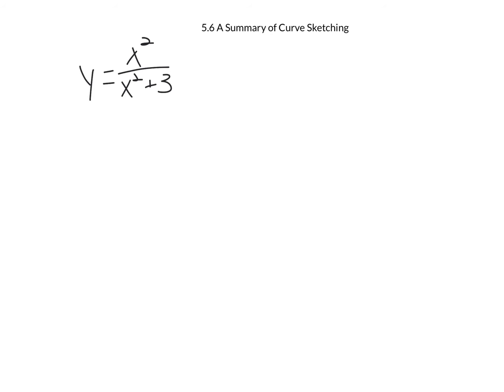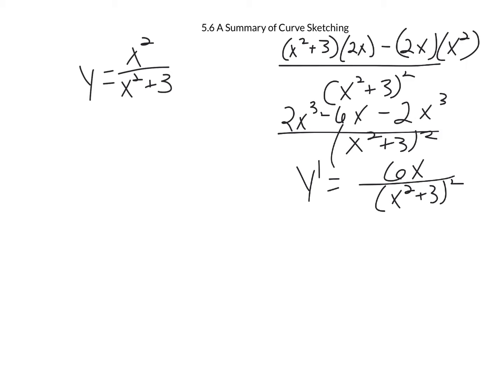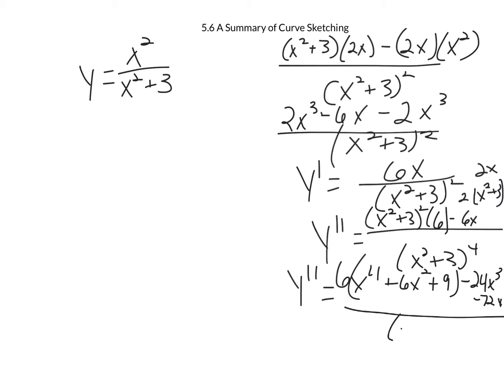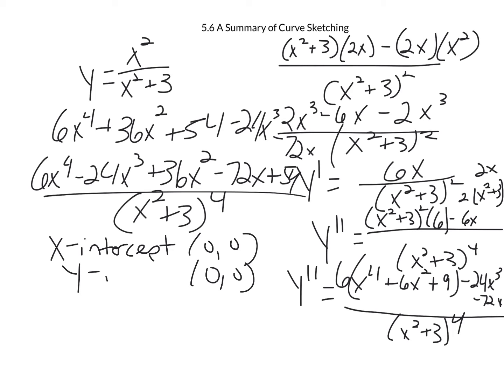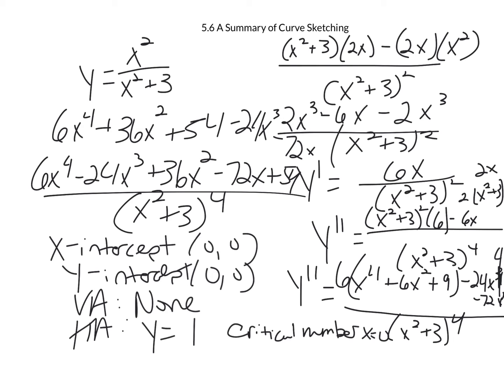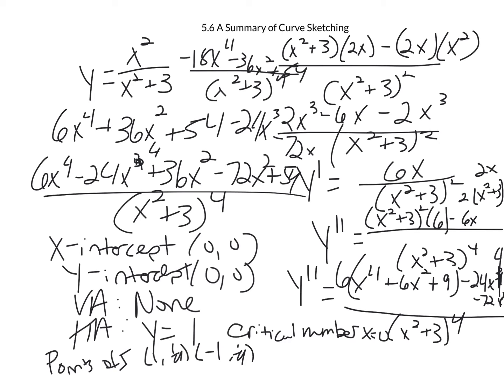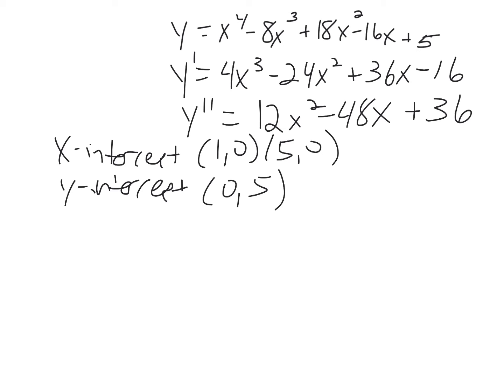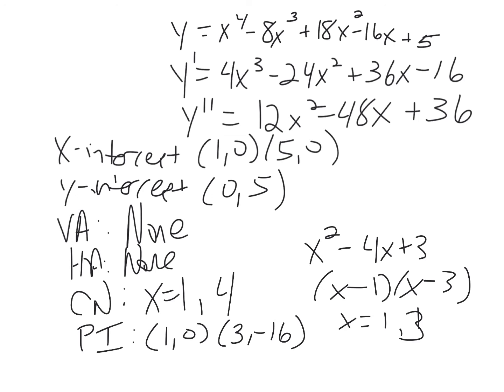Calculus I 5.6 A summary of curve sketching.mp4